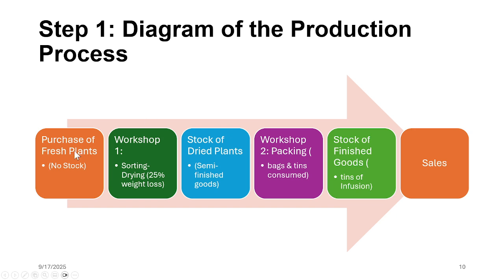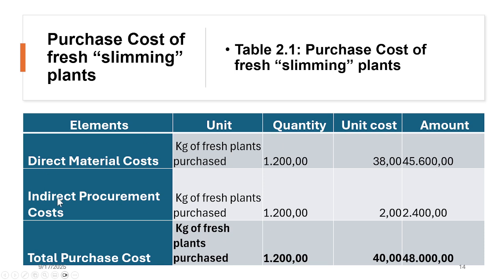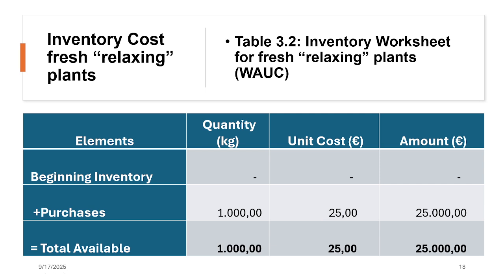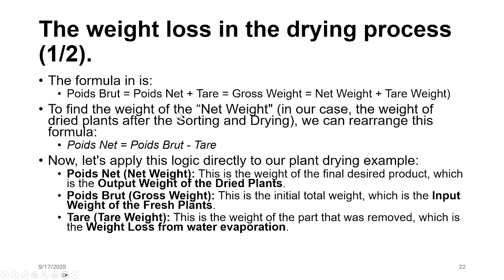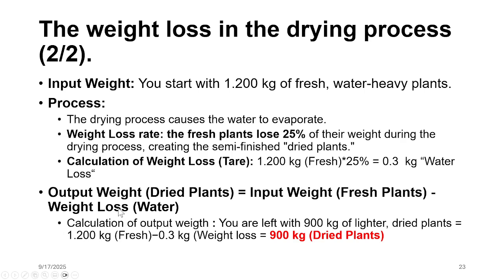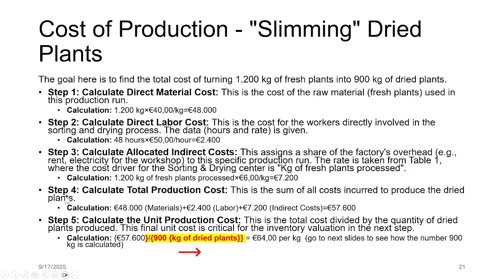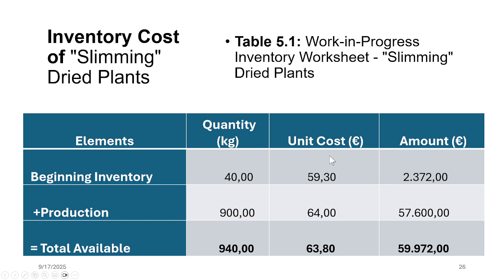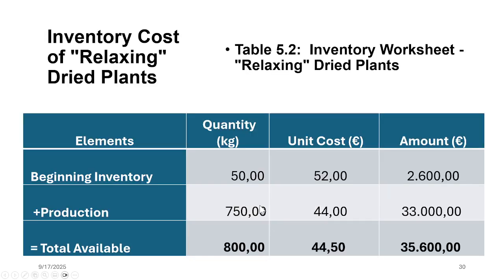Full Cost Method Ex2 Part 2/3